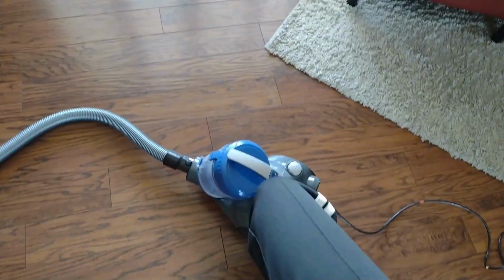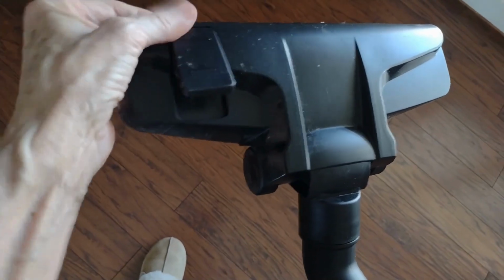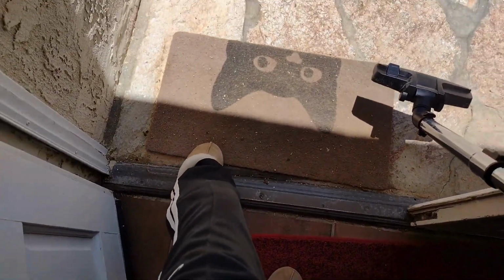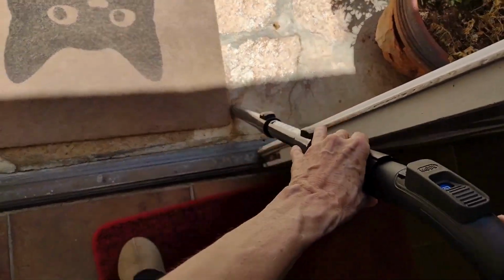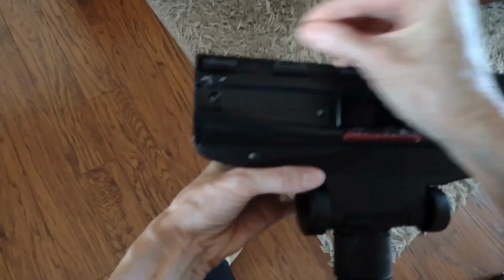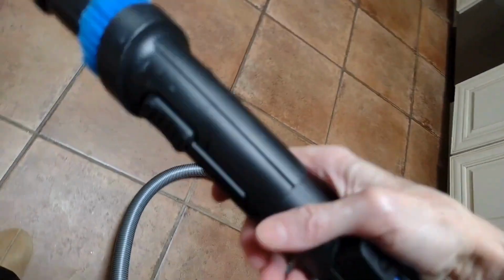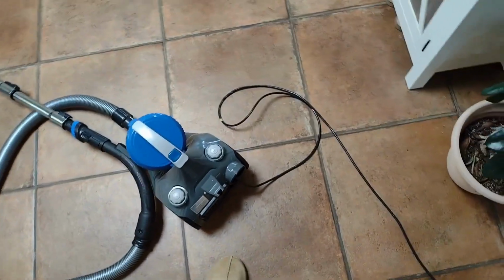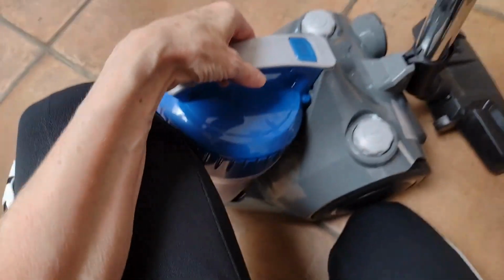Honest Review - Eureka WhirlWind Bagless Canister 2.5L Vacuum Cleaner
Eureka Vacuum: 🔥 View Current Price: ➡️ 🇺🇲

Eureka Vacuum:
🔥 View Current Price: ➡️ 🇺🇲
🔥 View Current Price: ➡️ 🇨🇦
🔥 View Current Price: ➡️ 🇬🇧

🔥To learn how to become an Amazon Influencer without complex tech, inventory, or selling. Click the following link to get started. 🔥

🔥Join my Facebook group to explore additional income opportunities through the Amazon Influencer program and beyond. Click the following link to join now.🔥